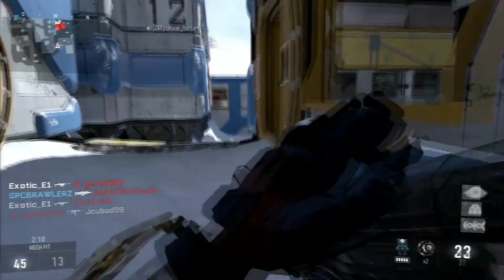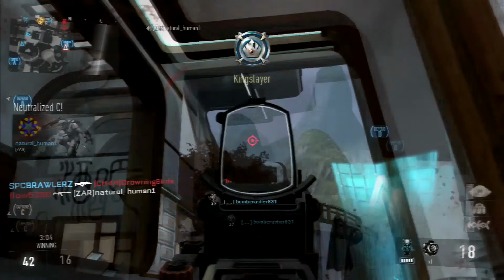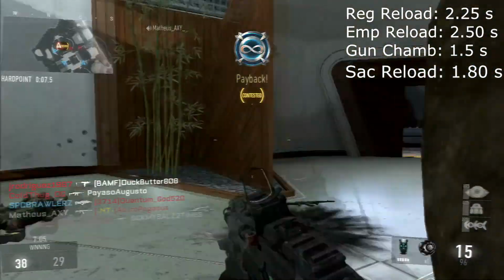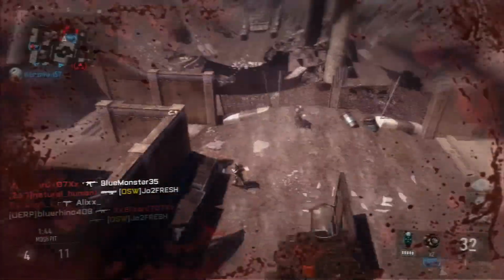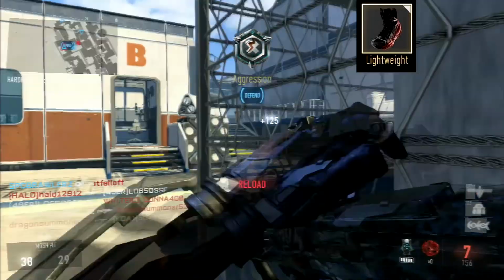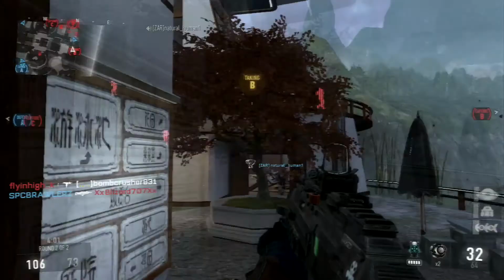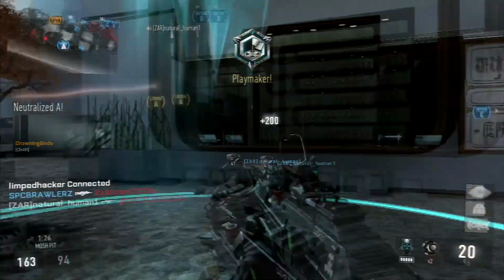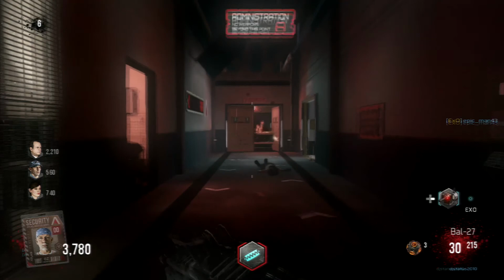Call Of Duty Advance Warfare Weapon Review BAL 27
THIS IS NO APRIL FOOLS!
THE Call Of Duty Weapon Reviews ARE FINALLY HERE!!
This will transcend into the new COD from Treyarch and I will
be doing weapon reviews as well from there.